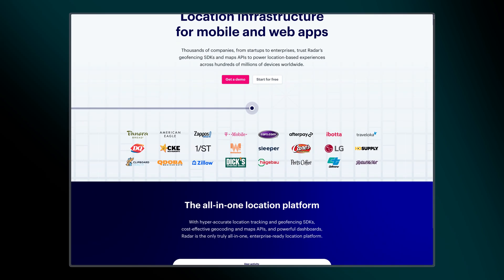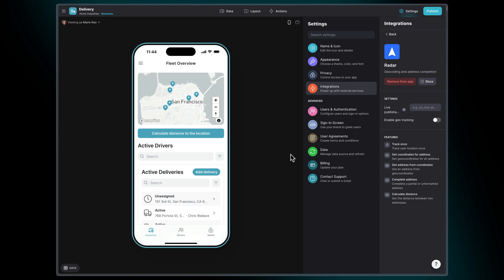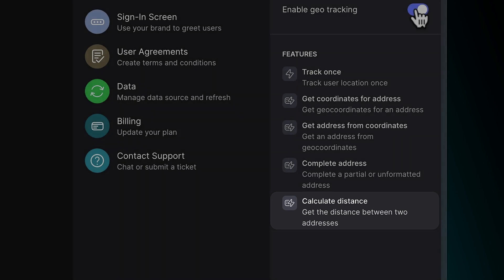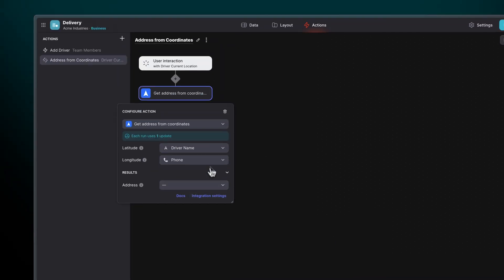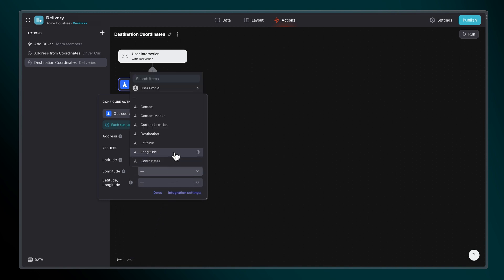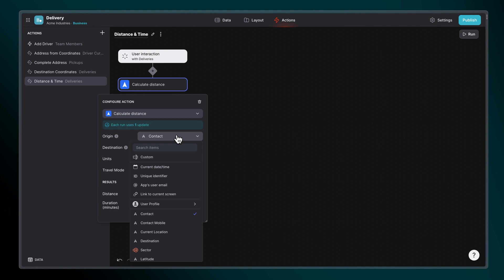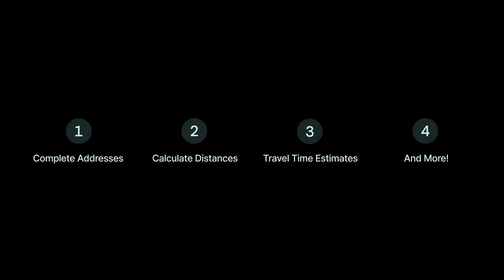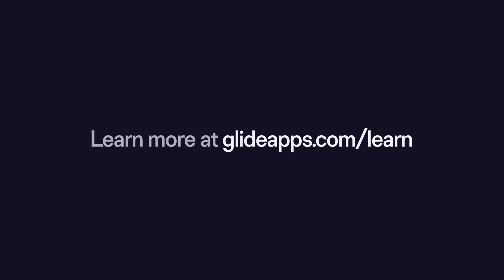Glide + Radar Integration: Build Apps with Geo Tracking, Distance Calculations and More!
In this video, we will guide you through the process of integrating Radar, a suite of tools for creating location experiences in apps. Whether you are looking to enhance the functionality of your app or provide users with powerful location-based features, this video has got you covered.

To begin, we will show you how to access the settings menu of your app and navigate to the Integrations section. From there, we will demonstrate the simple steps to add Radar to your app, bringing a whole new level of location capabilities.

One of the key features we will cover is the "track once" functionality. By enabling Geo tracking and location services, you can take advantage of this powerful feature. With "track once," you can effortlessly track coordinates, obtain addresses from these coordinates, as well as retrieve coordinates from addresses. This opens up endless possibilities for creating personalized and seamless location experiences within your app.

Further in the video, we will delve into the benefits of Radar integration, focusing on key functionalities such as calculating distances. With this integration, you can easily obtain accurate distance calculations between different points, making it ideal for applications requiring travel estimates or distance-based interactions.

Unlock the power of location experiences with this comprehensive tutorial on Glide + Radar integration. Learn how to complete addresses, calculate distances, and provide travel time estimates all within your app. With these features at your disposal, your app can deliver a unique and personalized user experience.